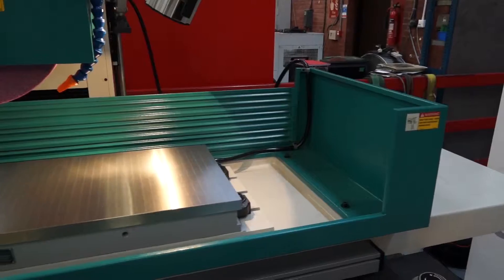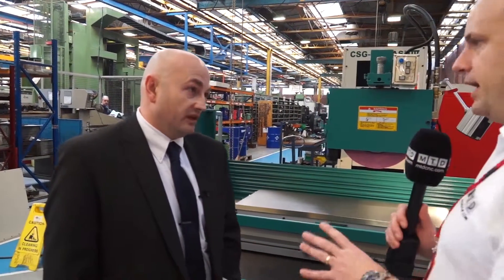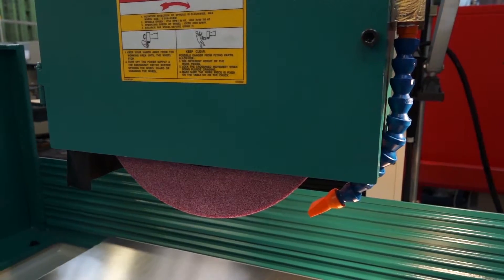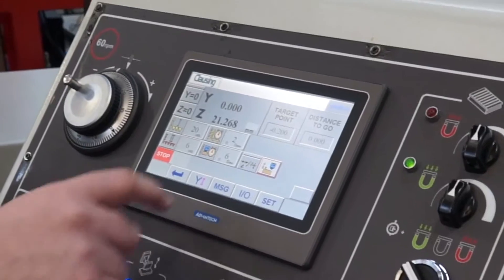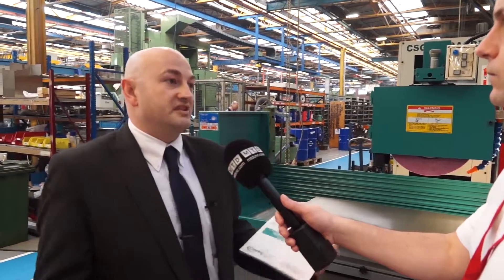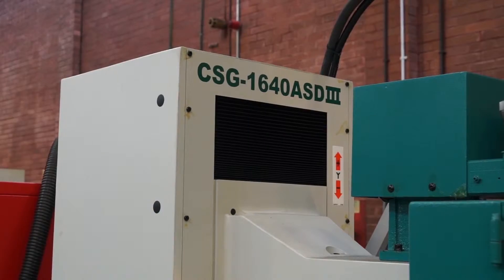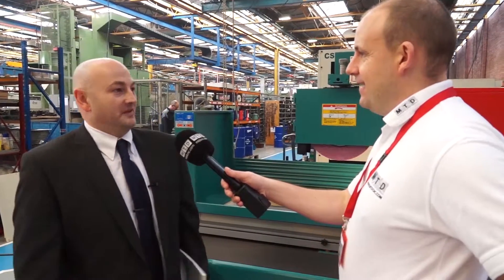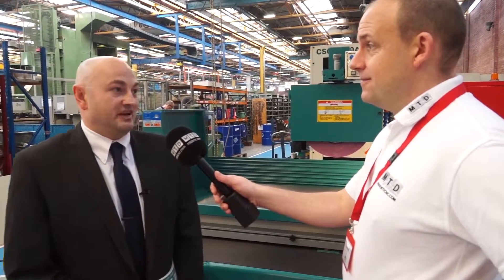Clausing Suface Grinding Machines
An overview of the Clausing Surface Grinding machines now available through 600UK with Clausing sales manager Paul Rushworth